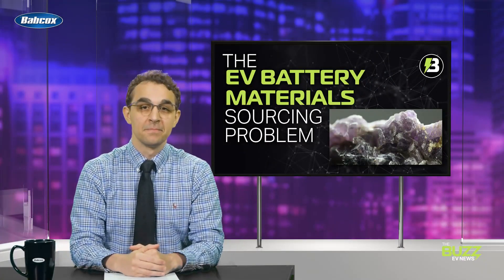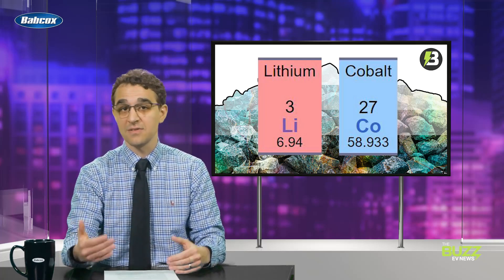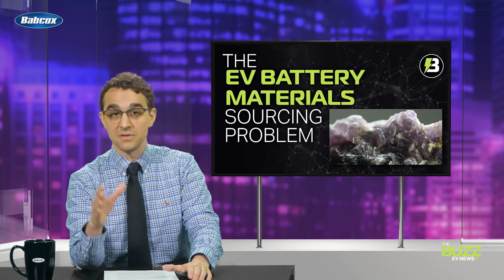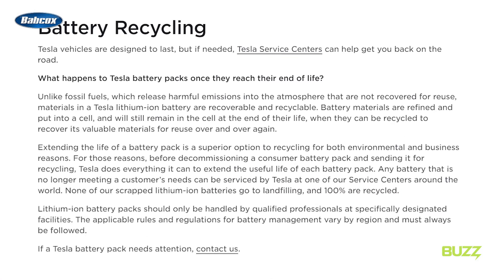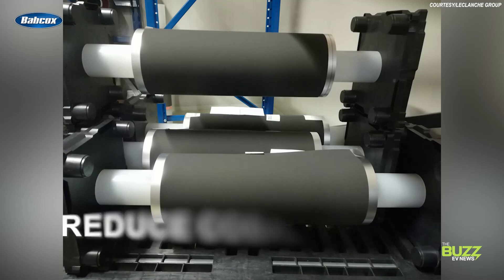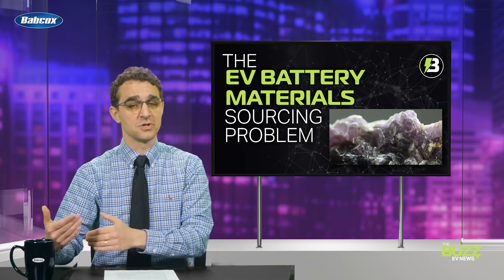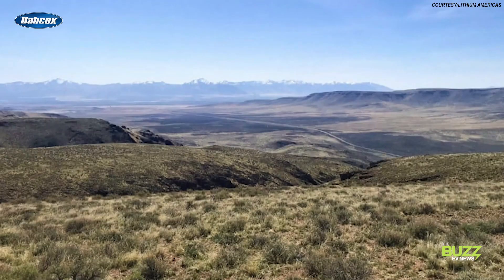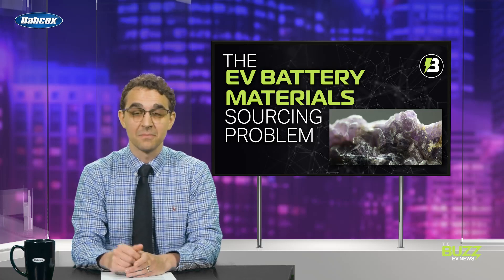The EV battery materials sourcing problem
Of all the components needed to make electric vehicles a viable replacement to the tried-and-true internal combustion engine, the headliner is no doubt the battery. The sheer utility and versatility of today’s EV battery technology has opened doors to potential benefits like sustainability, cost savings, performance and even convenience that we never would have thought possible even just a decade or so ago when modern EVs first began hitting the scene.

But we have a problem – several problems, actually – with the raw materials needed to breathe life into these big, lithium-ion batteries powering today’s EVs. Some of these materials, like lithium and cobalt, aren’t exactly littering the landscape, and we must, as a society, face the environmental and social consequences that come with obtaining large quantities of these materials.

Not to mention, the limited supply of these materials also produces challenges like supply chain and dependency issues, making pricing and sourcing a more volatile experience than we’re typically used to, even considering our modern-day dependency on fossil fuels.

These are big problems – and we’ve only discussed the pre-manufacturing experience. On top of all this, you have big problems at the end of the EV battery’s life. Recycling these batteries is oftentimes difficult and expensive, and for some, doing so sustainably and responsibly can be nearly impossible, just because there aren’t many solutions out there.

So what’s the fix? Well, I’m not here to say I have all the answers – far from it – but there are a number of realistic solutions out there that are being implemented at small scale, which could dramatically lessen the detrimental impact these batteries can cause if they were to be expanded to become more of the norm.